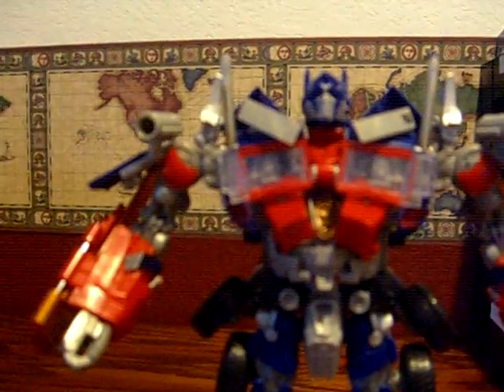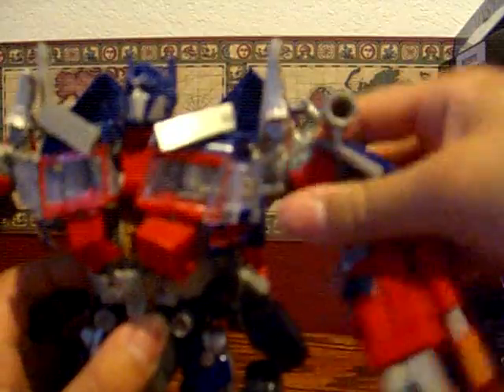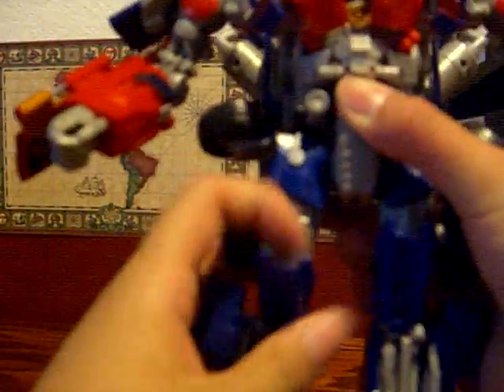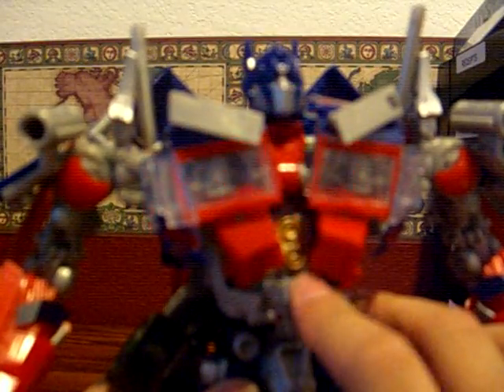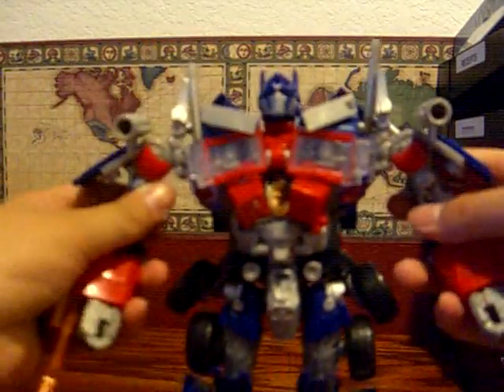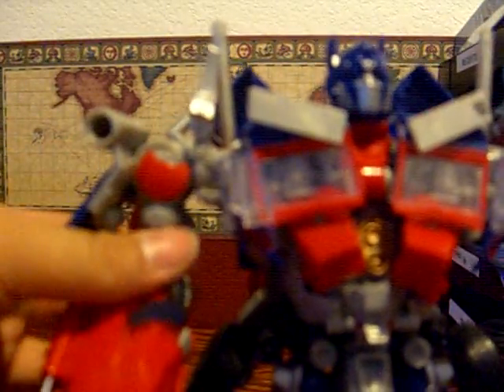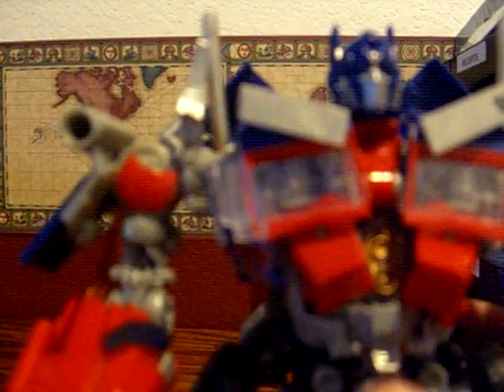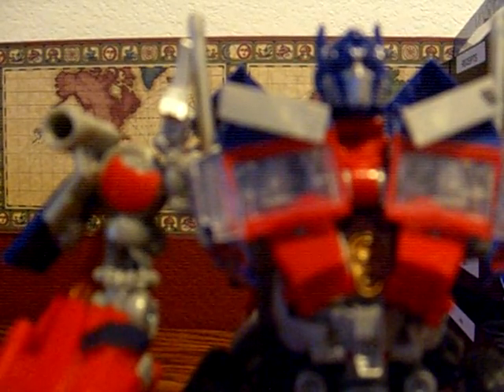Transformers Revenge of the Fallen Leader Class Optimus Prime Review Part 2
Part 2 of leader class Optimus review.